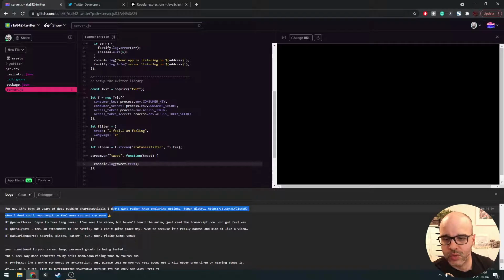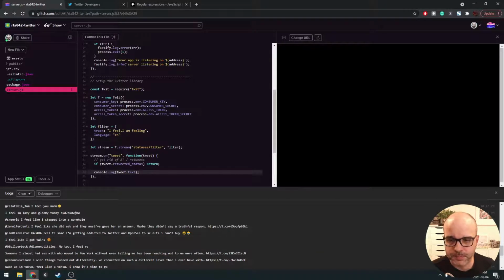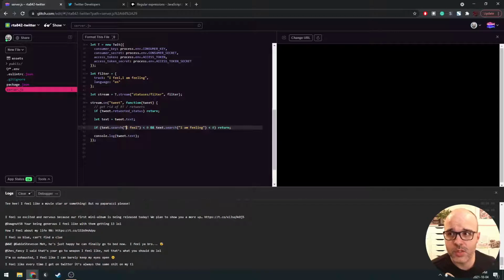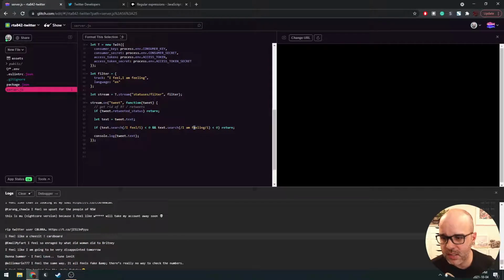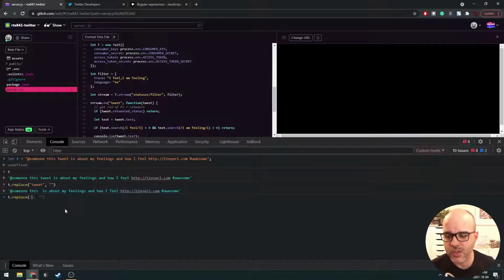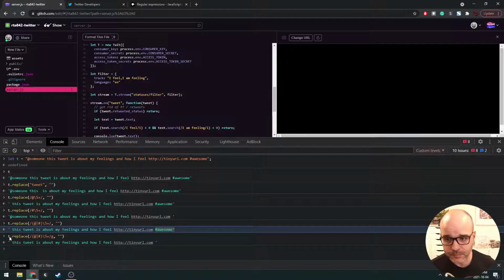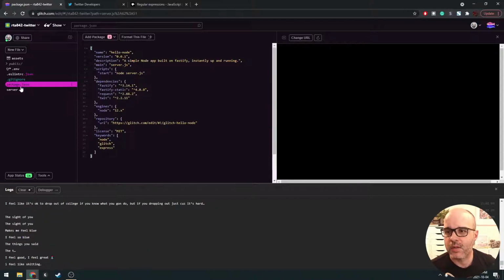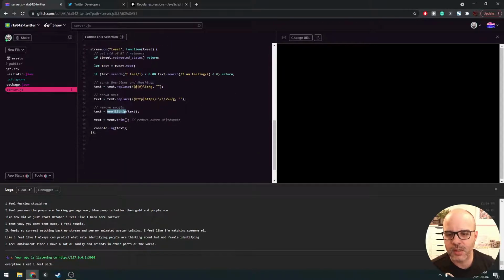RTA842 - 5.2 - Cleaning up the tweets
In this week's 3-part lesson, we write a short program inspired by the artworks Listening Post and We Feel Fine. We use the Twitter API to receive and filter tweets containing the words "I feel" or "I am feeling". These tweets are then passed to a p5.js sketch via Socket.IO and read out loud using p5.Speech, a speech synthesis library.

In this second part, we clean up the tweets that receive from the API using by filtering retweets and tweets that don't match our word patterns exactly, as well as scrubbing off things like mentions, hashtags and URLs using regular expressions.

Timestamps:
0:00 intro
2:00 removing retweets
4:30 keeping only tweets that contain 'i feel' and 'i am feeling'
6:45 dealing with case using a regular expression (RegEx)
10:00 using replace() with regular expressions
12:00 writing a RegEx to remove @mentions
14:15 adding hashtags as well to the pattern
16:45 another RegEx to remove URLs
18:30 filtering emojis using emoji-strip
21:22 recap